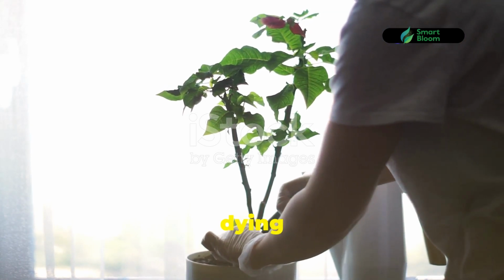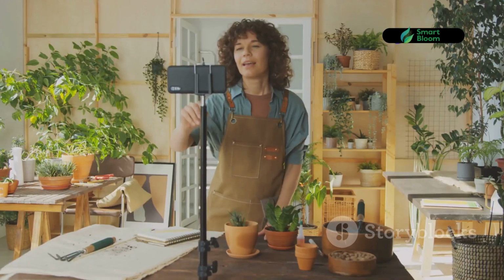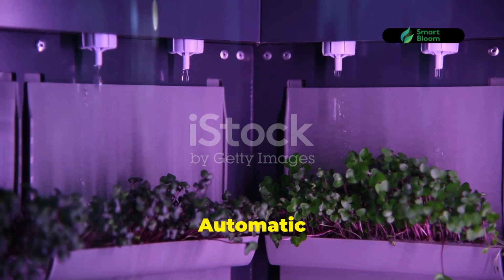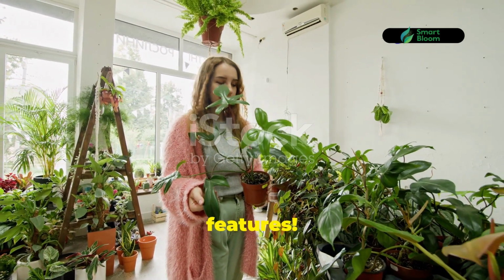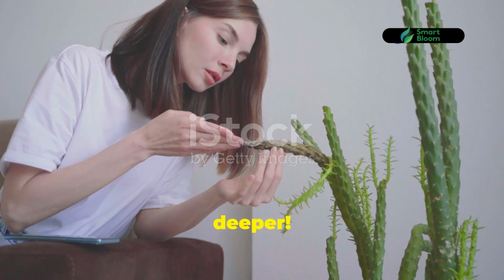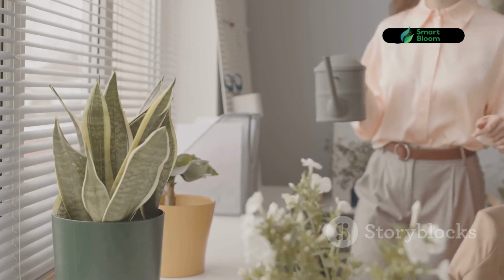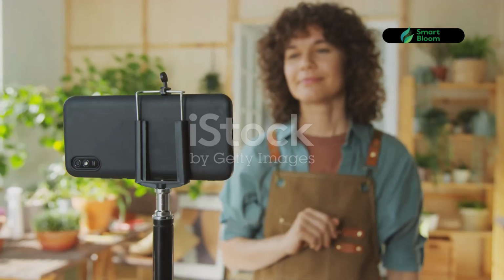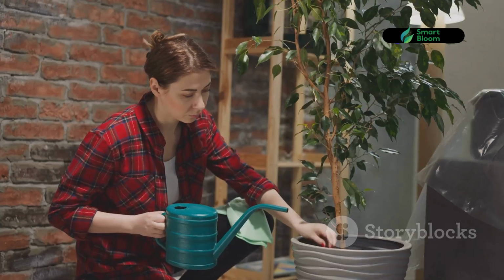Smart Automatic Plant Watering System Review 2025 – Perfect for Vacation?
Never worry about your plants again with the Smart Automatic Plant Watering System-03051! 🌱✨ This 2025 review tests its Alexa compatibility and app control for up to 20 potted plants in the USA, EU, and beyond. Learn its pros, cons, and if it’s right for you!
(supports SmartBloom at no extra cost to you!)

Timestamps:
0:31 Product Overview
2:01 Testing with Plants
3:31 Pros & Cons”

Smart Automatic Plant Watering System review 2025
best plant watering system for vacation 2025
AI gardening gadgets 2025
gardening tools USA
SmartBloom channel
Alexa plant watering system
drip irrigation for indoor plants